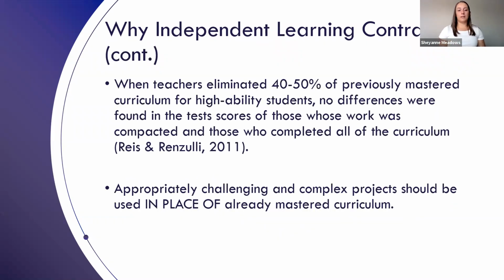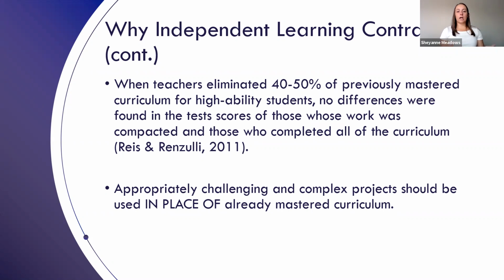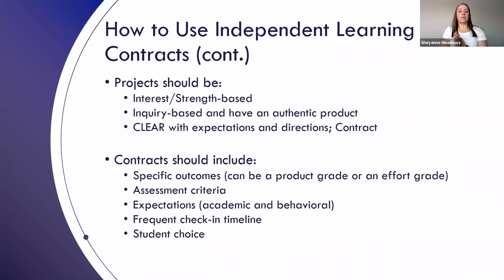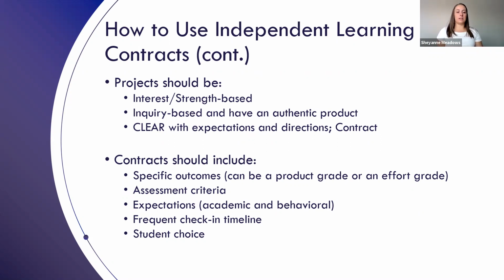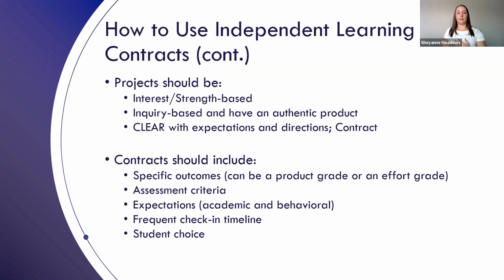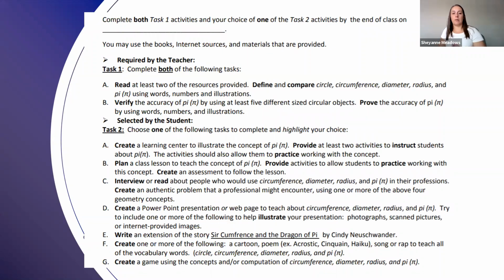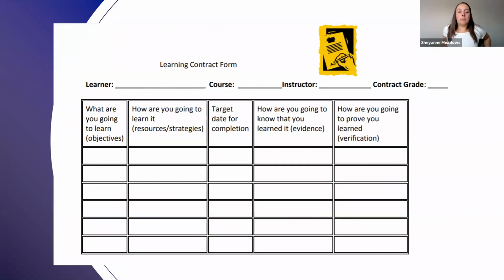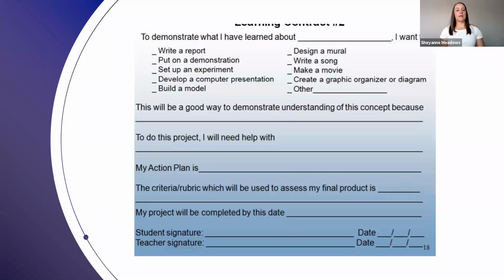Independent Learning Contracts